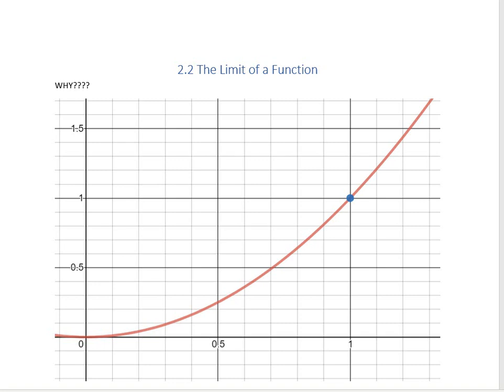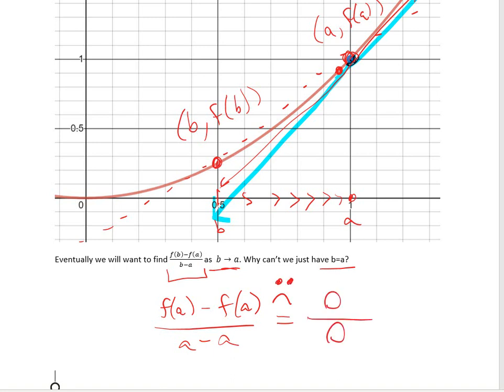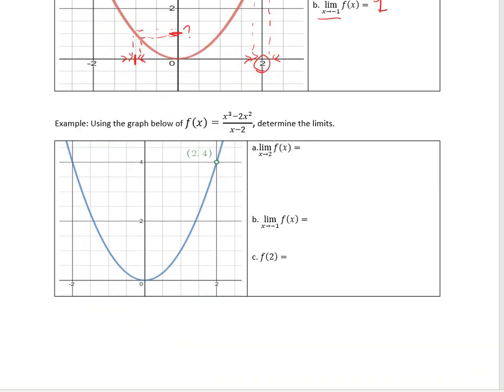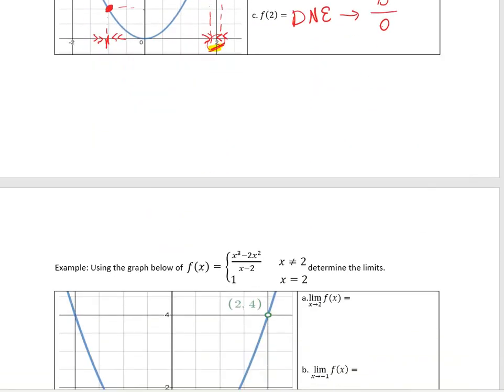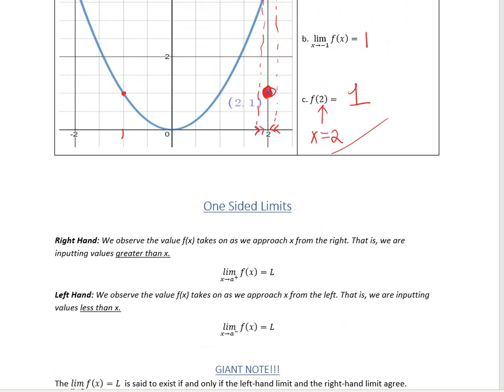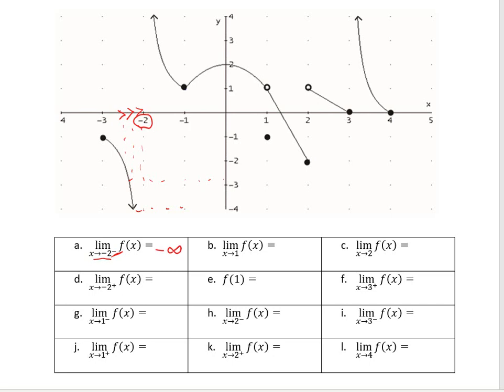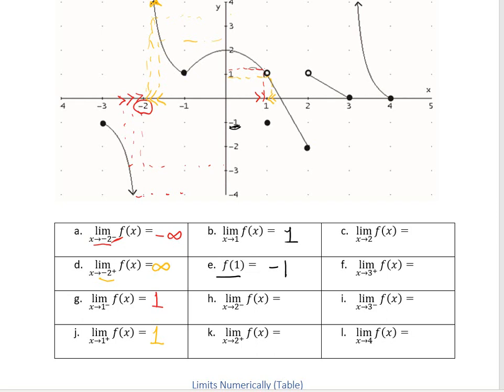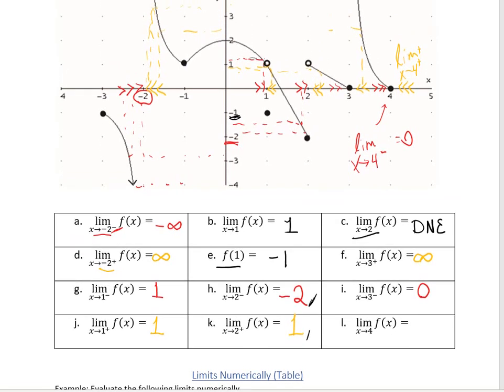MATH&151 2.2 (1 of 2)